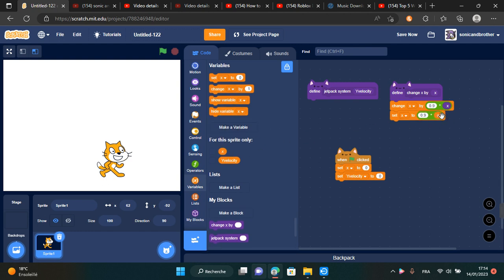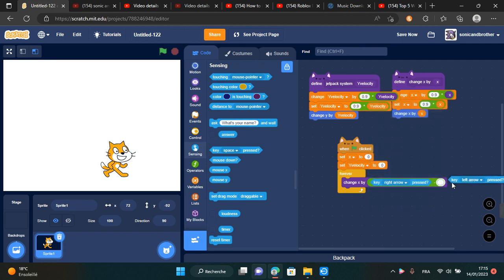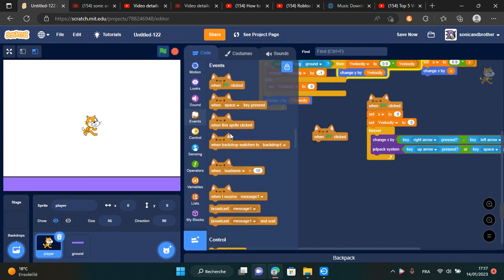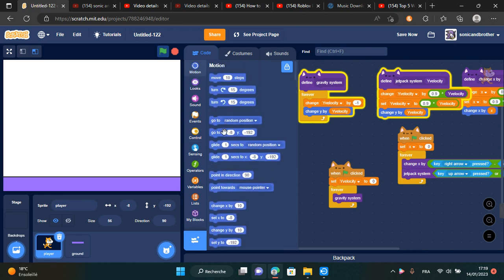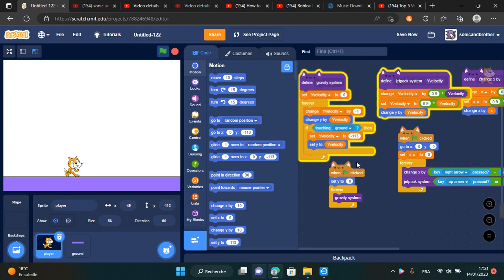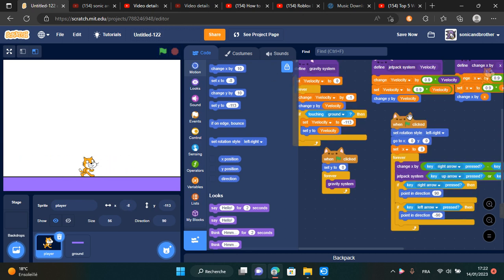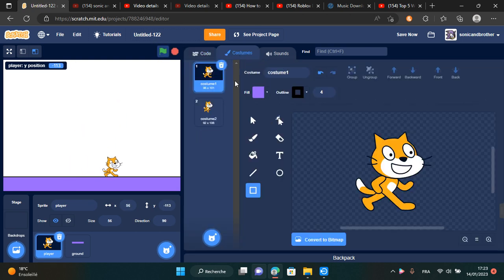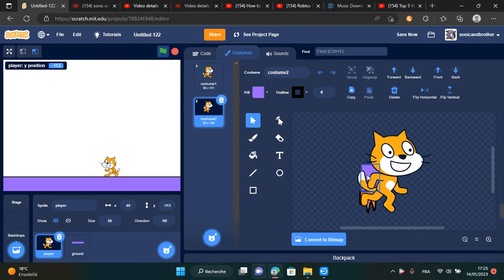how to make a jetpack system with gravity and smooth moving - in scratch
Do you know how many time i said Yvelocity?